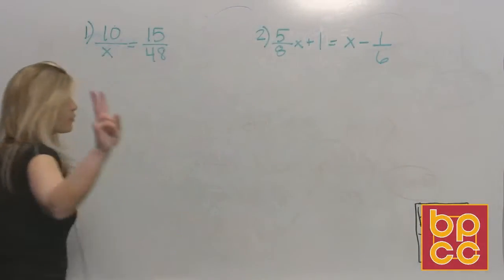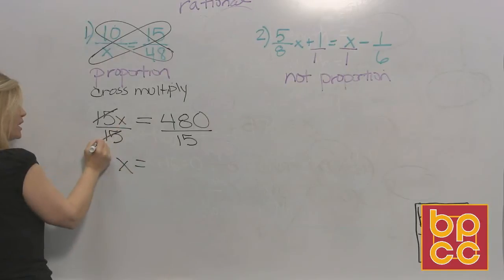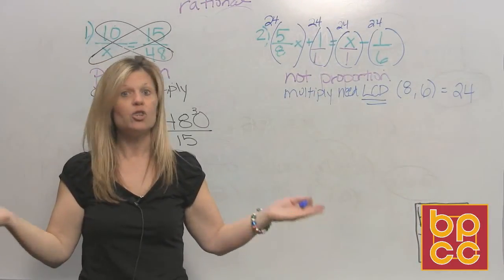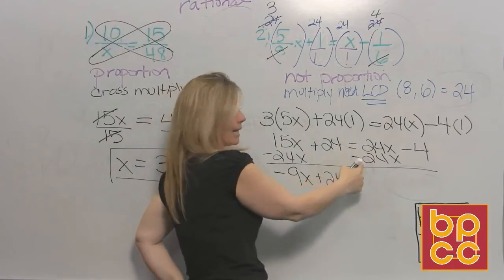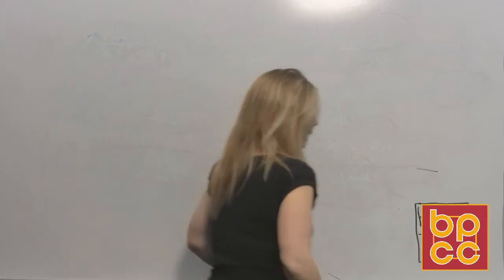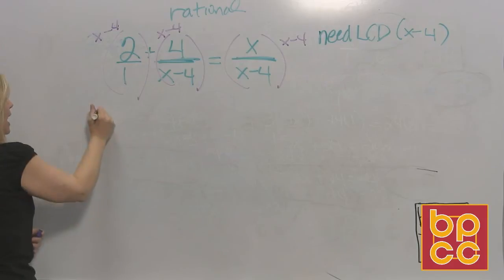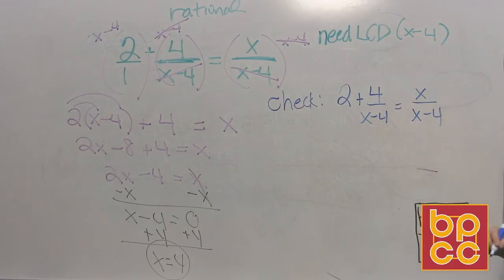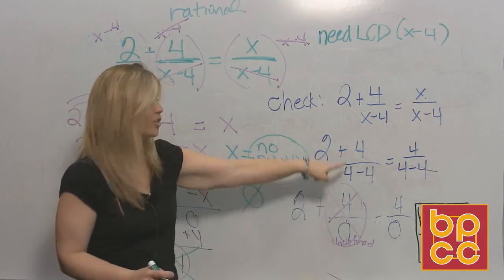Math 099 Module 20.1 - Solving Rational Equations